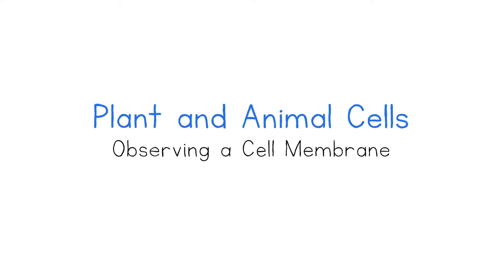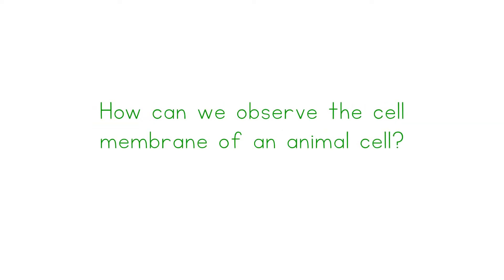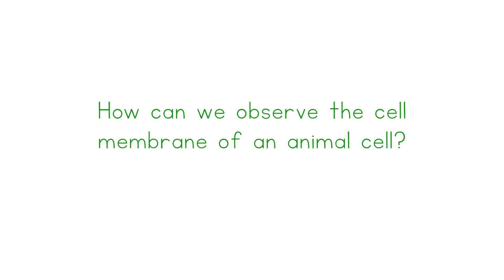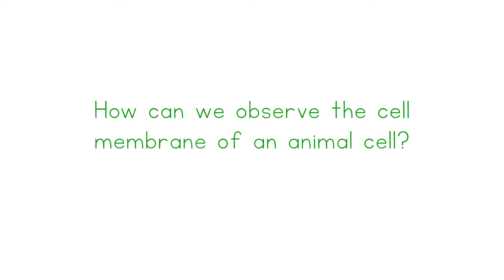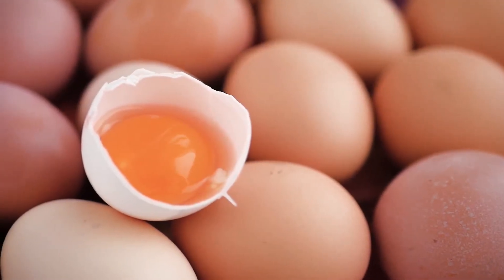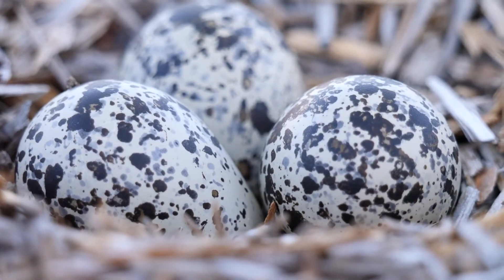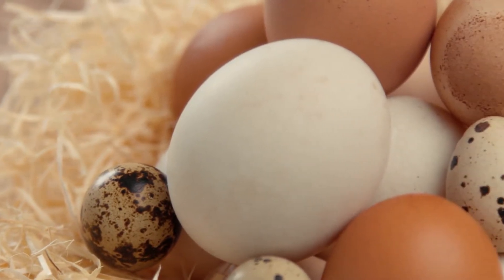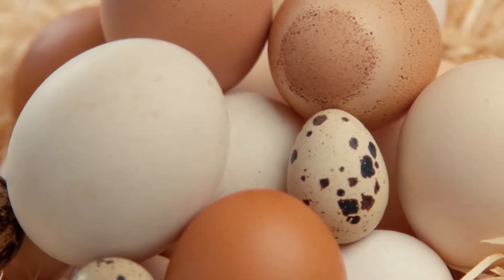Observing the Cell Membrane of an Animal Cell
In this short video, we use white vinegar to dissolve an egg shell and observe the cell membrane.

Visit the world's most comprehensive primary science learning portal for loads of additional video, worksheets and interactive resources.

There is a great variety of organisms on Earth. From microscopic bacteria and protists to the millions of different plants and animals that inhabit all areas of our planet. Organisms show great diversity in shape, size and the places they live, but all organisms have at least one thing in common – they are made of one or more cells. Cells are the smallest units within an organism that can carry out life processes. They are often referred to as the ‘building blocks of life’.

Some organisms are made up of only a single cell. They are unicellular organisms. Others, like most fungi, plants and animals are made up of many cells. They are called multicellular organisms.

Humans are multicellular organisms. Scientists estimate that our bodies are made up of trillions of different cells that all play a role in helping our bodies function.

Most plant and animal cells have the same internal parts, called organelles. Each organelle has a specific role in helping the cell to function as a whole system. Let’s take a look at the parts of an animal cell.

Surrounding an animal cell is a cell membrane – a thin layer that surrounds the cell. Its main function is to regulate the interactions that occur between the cell and its external environment. It allows only certain substances to pass in and out of the cell.

Inside the cell is the cytoplasm. The cytoplasm is a watery gel-like substance that holds and supports the cell organelles except for the cell nucleus. It helps to protect the organelles and also gives the cell its shape.

The nucleus is often referred to as the control center of the cell. It is a large, round organelle that controls all of the internal cell activities and processes such as growth and metabolism. At the center of the nucleus is the nucleolus which is where ribosomes are made.

Mitochondria (singular mitochondrion) are often referred to as the powerhouses of the cell. They break down digested food and release the energy needed to power the cell.

The Golgi apparatus is the organelle that packages and transports proteins for delivery to different destinations within the cell.

The endoplasmic reticulum (ER) is an organelle attached to the nucleus. Its main function is to produce proteins for the rest of the cell. The protein is made in ribosomes, which are small, round organelles on the surface of the ER.

Vacuoles are storage spaces for water, wastes and other cellular material.

Like animal cells, plant cells have a cell membrane, nucleus, mitochondria, ER and ribosomes. Plant cells also have vacuoles, but they are usually larger than the vacuoles in animal cells. Like animal cells, the organelles in plant cells float in the cytoplasm.

Plant cells are different from animal cells in that they have a cell wall – a rigid structure that surrounds the cell membrane. The main function of the cell wall is to provide support
and protection.

Many plant cells also contain chloroplasts. Photosynthesis takes place in the chloroplasts. Chloroplasts contain chlorophyll which is a green pigment that captures the energy from sunlight.